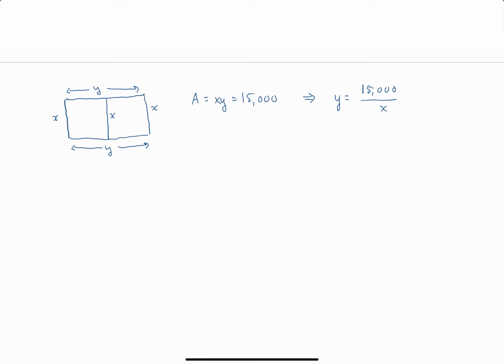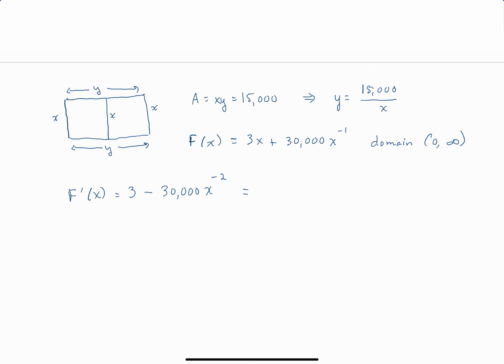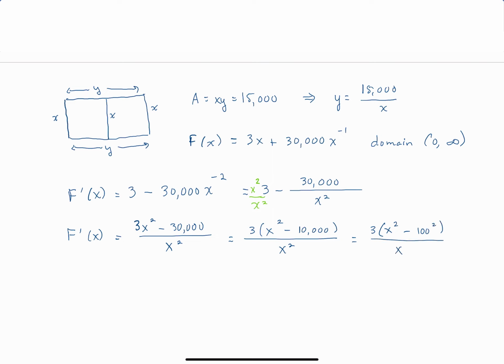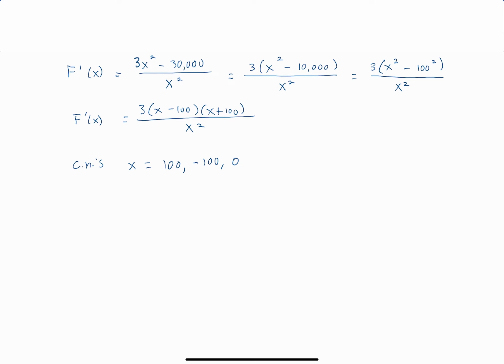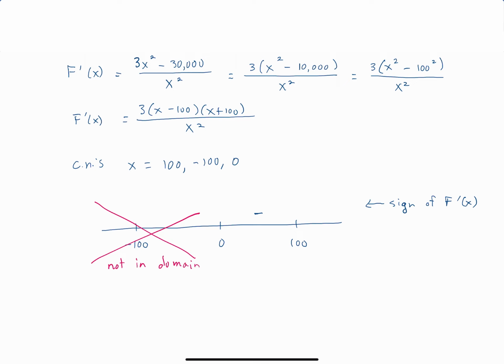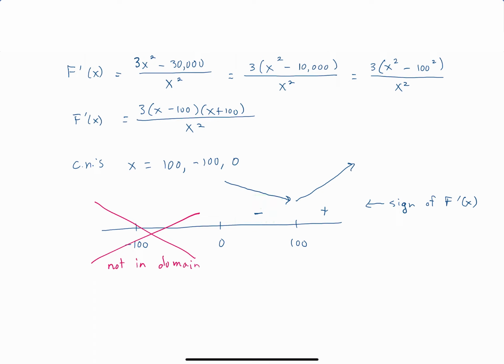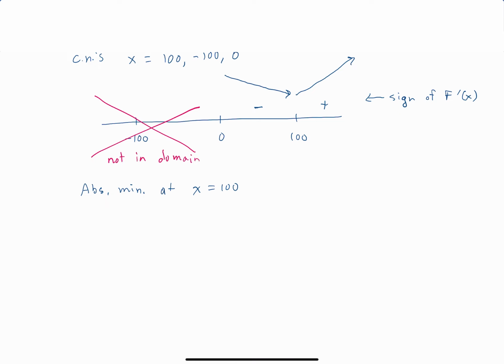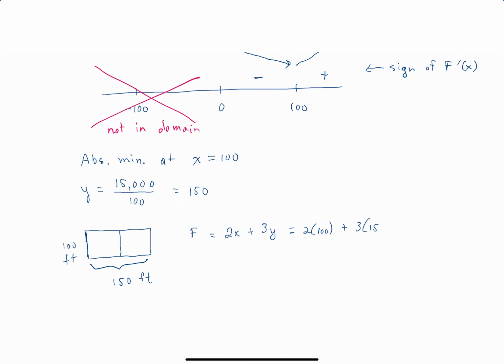Math 340 3.3 Part 3